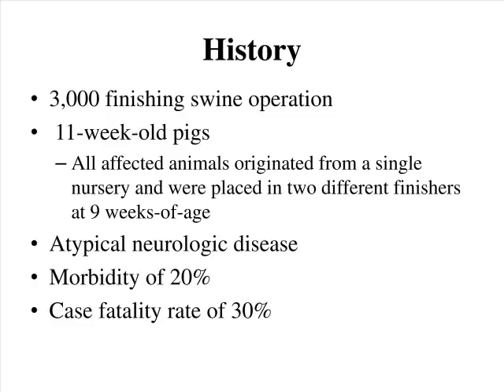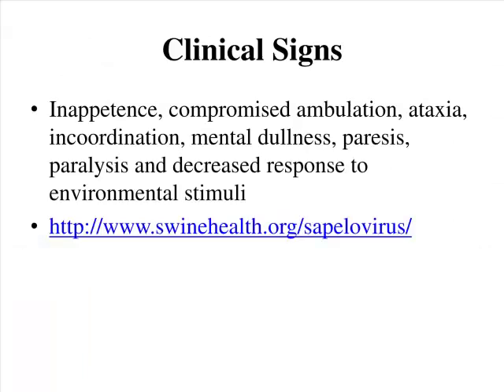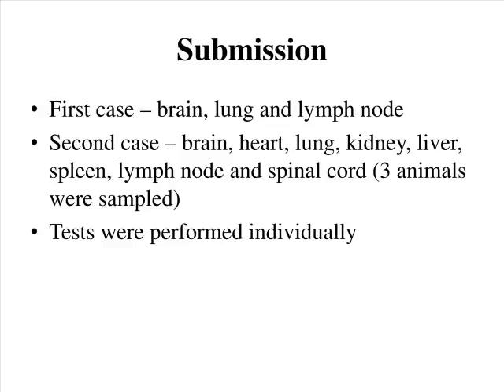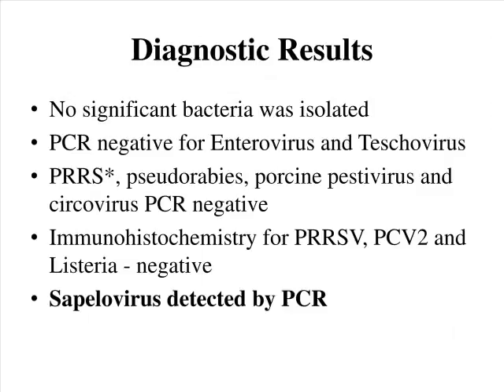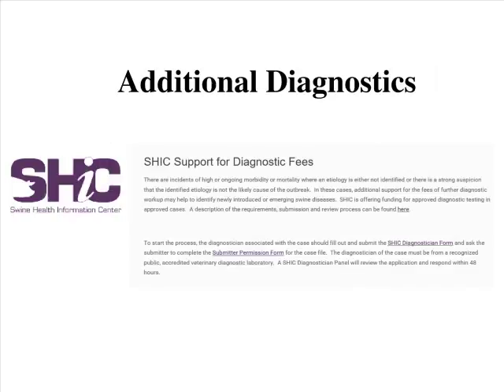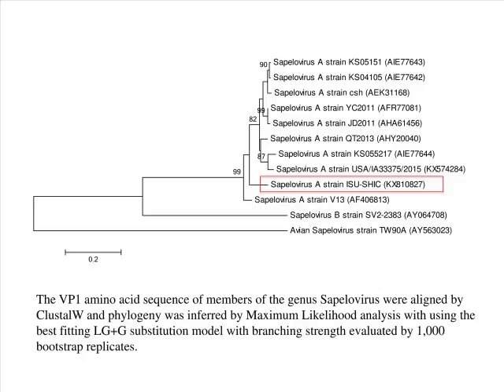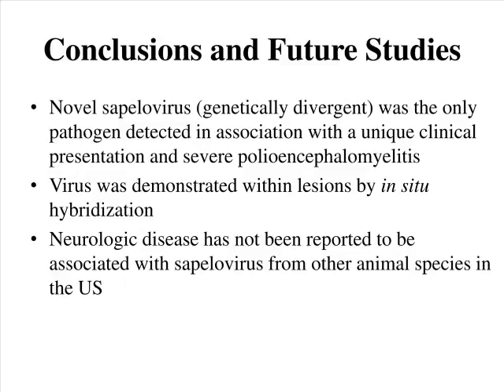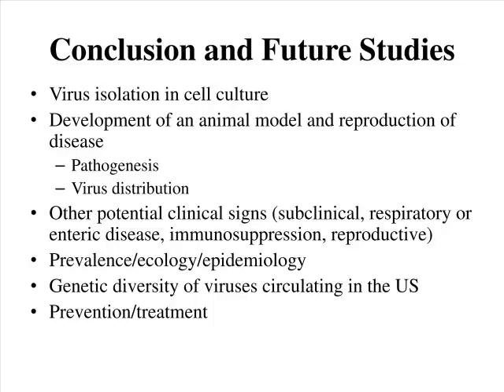Dr. Paulo Arruda - Continuing Diagnostic Investigation–Novel Sapelovirus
Continuing Diagnostic Investigation–Novel Sapelovirus - Dr. Paulo Arruda, from the 2016 Allen D. Leman Swine Conference, September 17-20, 2016, St. Paul, Minnesota, USA.